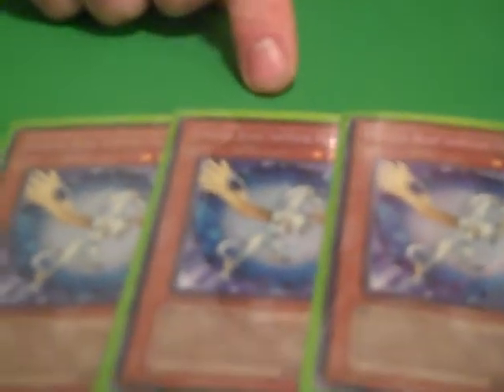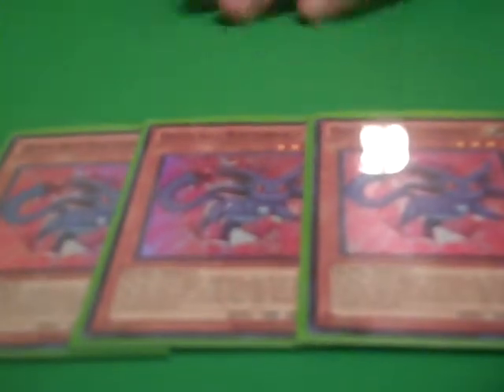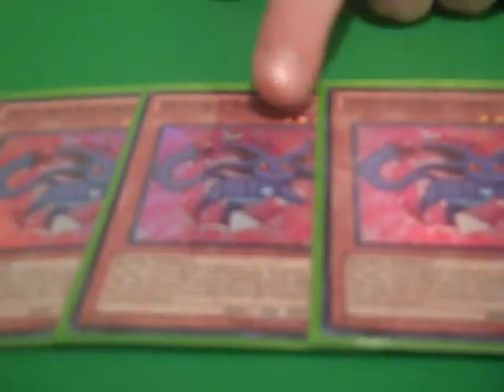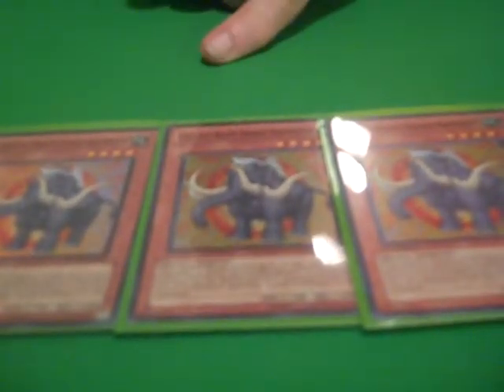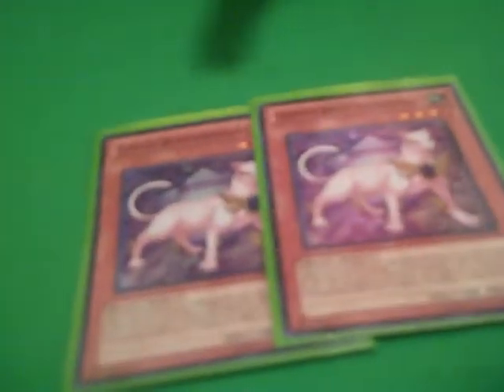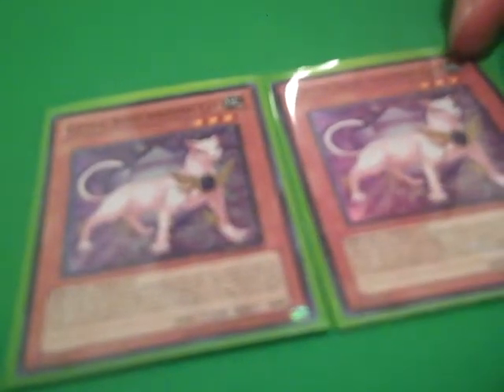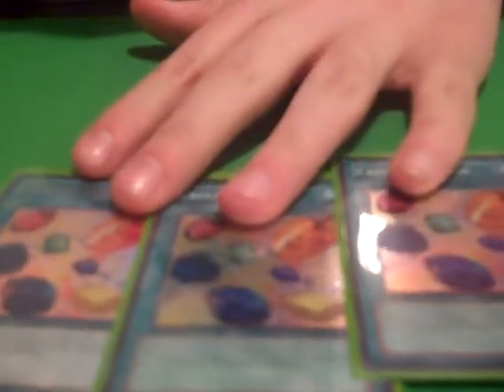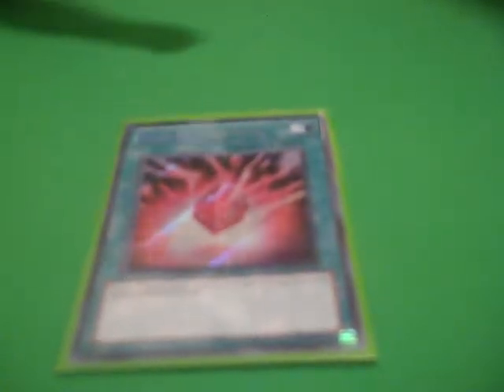Crystal beasts 2014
YO guys Odingod12 and I kingdomcome180 wanted to show off Odingod12's crystal beast deck.